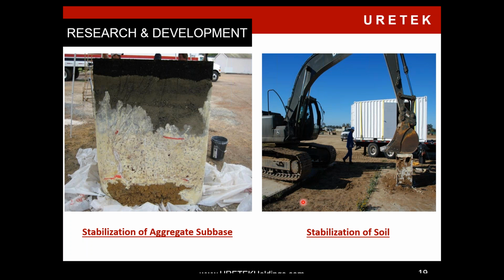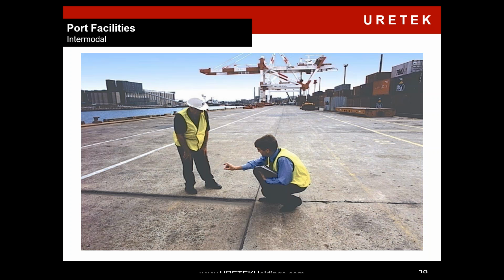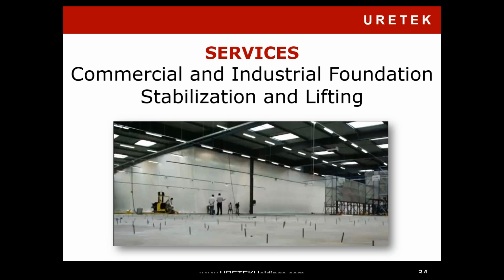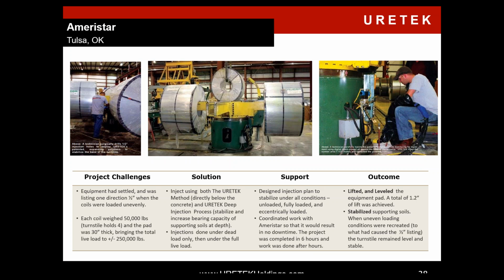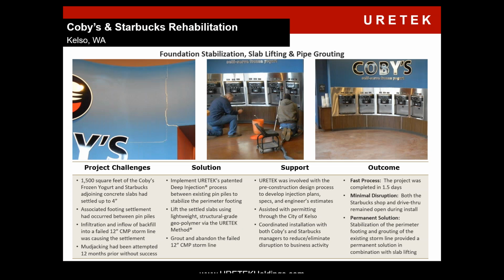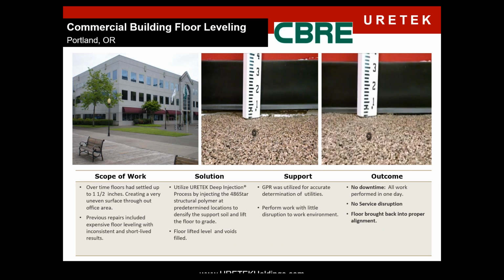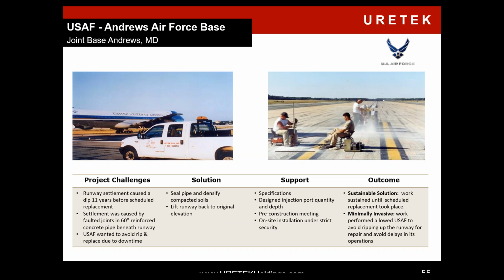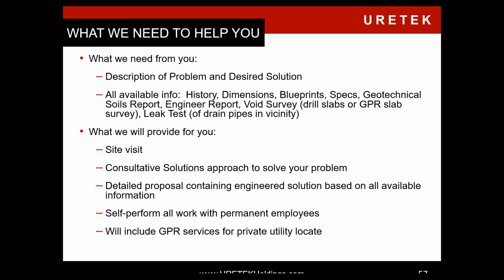2015 09 11 11 15 URETEK Commercial Foundation Lifting, Leveling and Stabilization Webinar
Webinar presented by David Emfinger, Vice President, URETEK Holdings on stabilizing foundations and structures by densifying support soils through the use of a high density, rigid structural polyurethane.